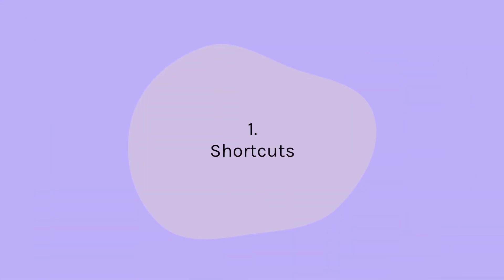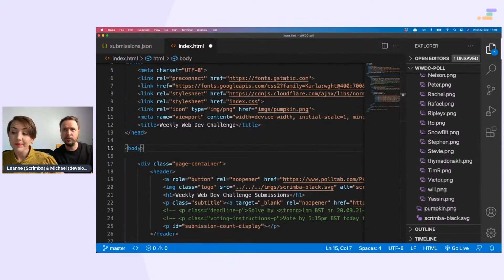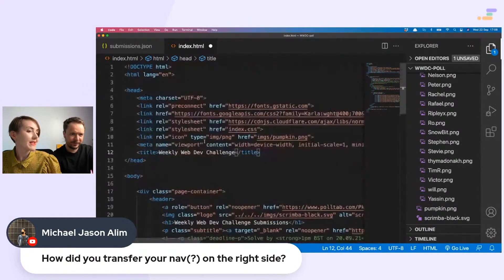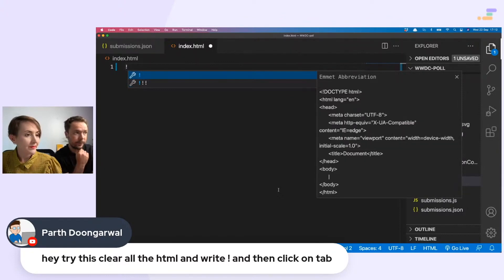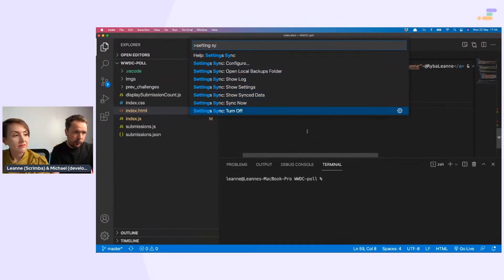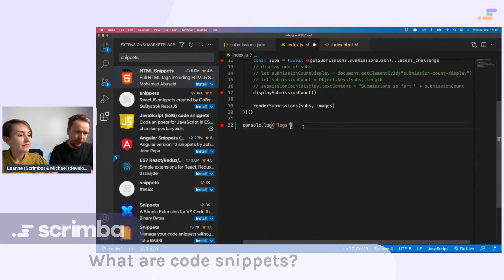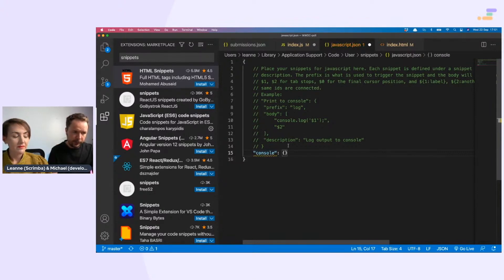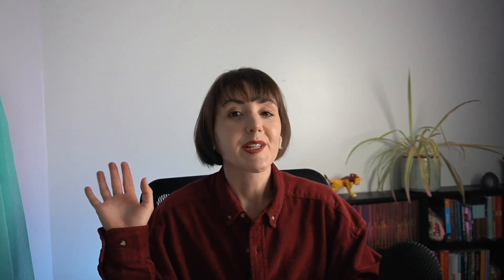6 VS Code productivity tips and tricks for web developers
In this video, Senior Developer Michaels shares 6 tips and tricks to save you time and boost your productivity while using VS Code.

✨ Contents: ✨
00:29 - Keyboard shortcuts. Don't waste time typing or clicking that mouse! Learn these quick and easy keyboard shortcuts to supercharge your coding powers.
02:33 - Move file menu to the right hand side. Most code is on the the left of the screen - why have the file menu swallowing it up? Instead, use this quick trick to move that menu over to the right.
03:24 - Tab multiple lines. Learn to indent (and un-indent) multiple lines in one go in this 10-second clip.
03:34 - Insert boilerplate HTML. You can add basic HTML boilerplate with the click of just THREE KEYS - no more manual typing or searching for a template online.
04:07 - Sync your VS Code settings. A must if you work on more than one machine, or get a new one. Make sure all your VS Code settings are saved and available to use wherever you log in to Github.
06:16 - Snippets. Save tonnes of time on code you frequently write by creating custom code snippets, or use a popular snippet extension.